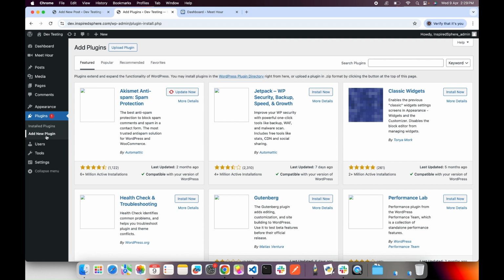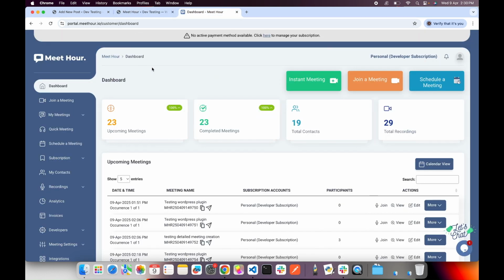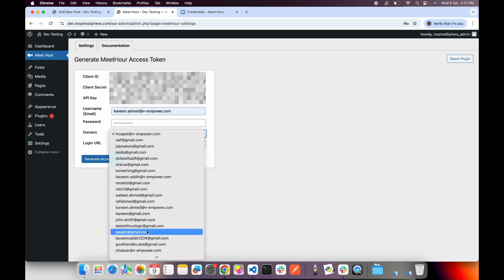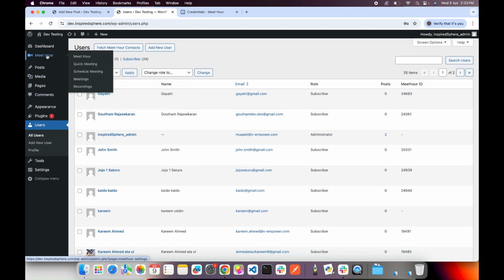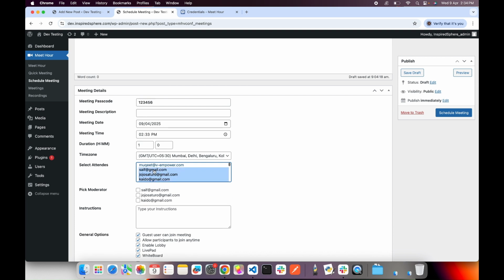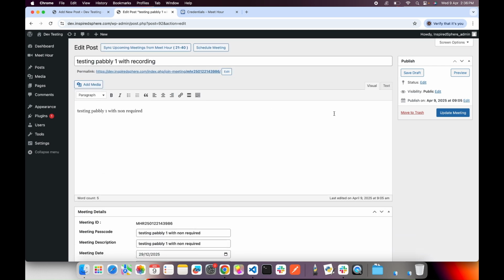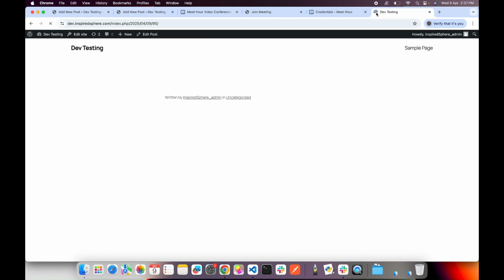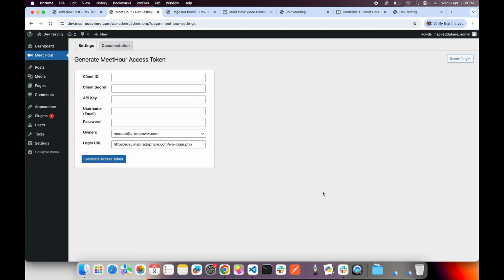How to Install Meet Hour Video Conference Plugin on WordPress | Step-by-Step Guide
Learn how to set up the Meet Hour Video Conferencing Plugin on your WordPress website in just a few simple steps!

This video walks you through the complete installation process and shows you how to start hosting video meetings directly from your WordPress site using Meet Hour.

🔍 What You'll Learn:
✔️ What is Meet Hour Video Conferencing
✔️ How it works with WordPress
✔️ Tips for smooth setup and use

Must have the Meet Hour-Video-Conference.zip file ready

Alternatively, install from the WordPress Plugin Directory

Why Meet Hour?
Discover the power of secure, scalable, and customizable video conferencing. Explore its use across education, healthcare, events, and more. With seamless integration options, Meet Hour makes remote collaboration effortless.